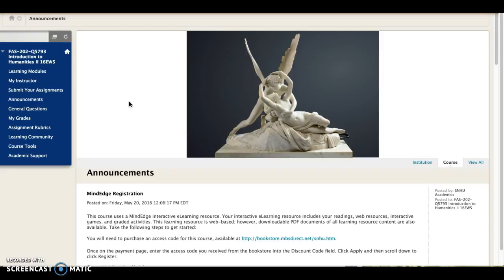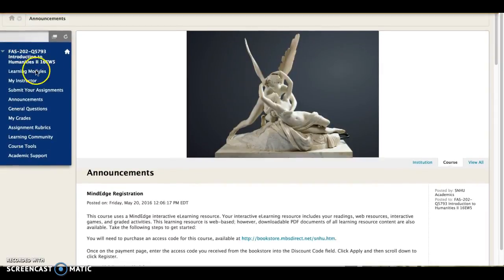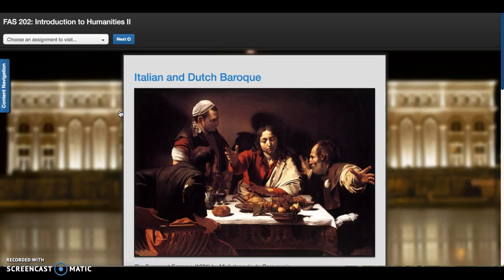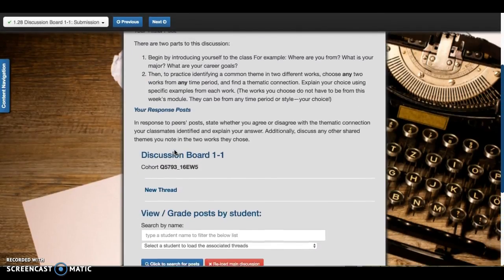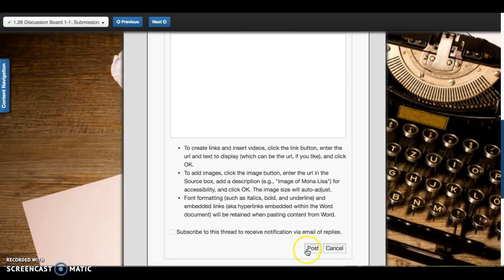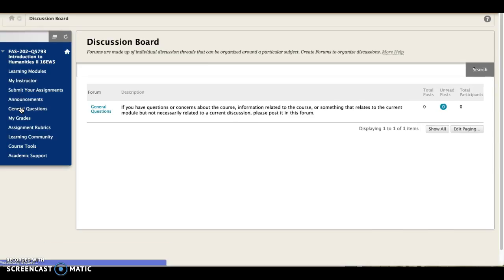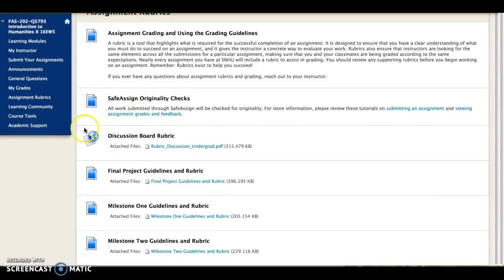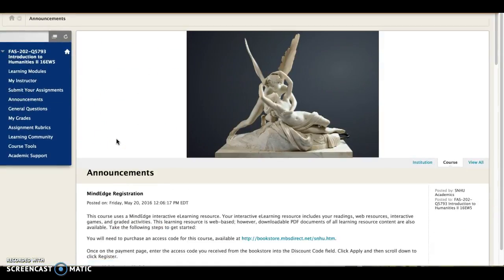FAS202 Course Navigation